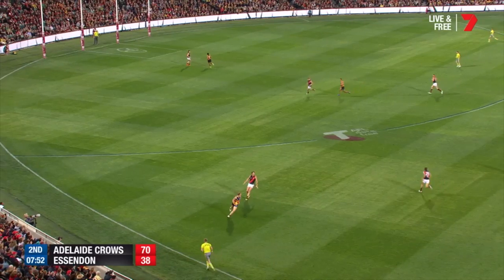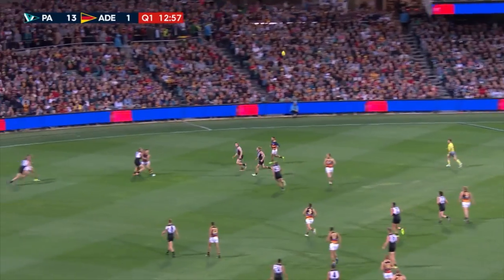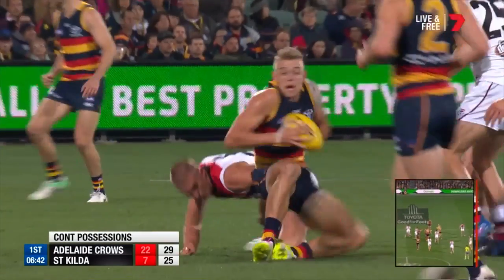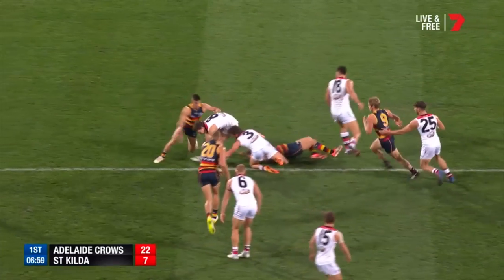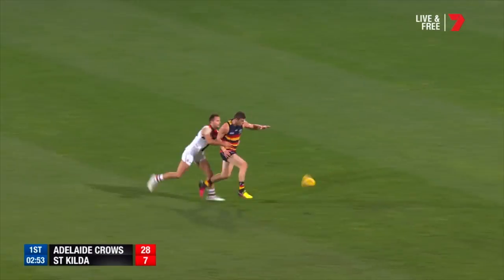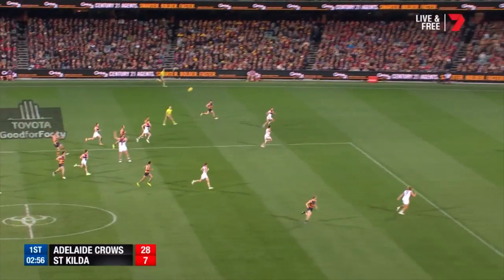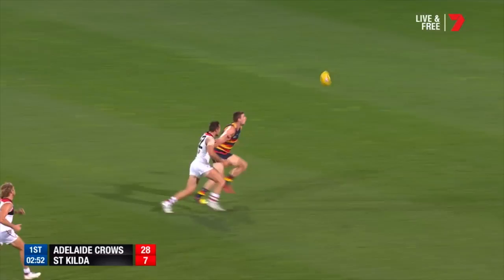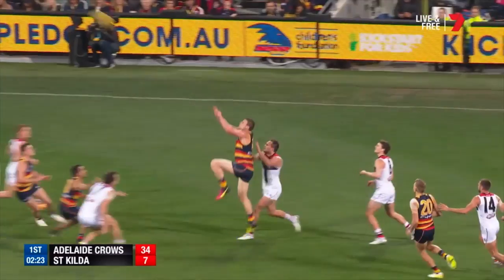What is Contested Footy?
Scott Camporeale runs us through what is contested football?